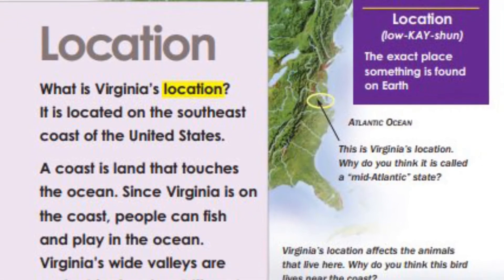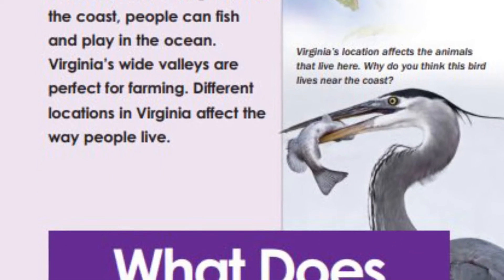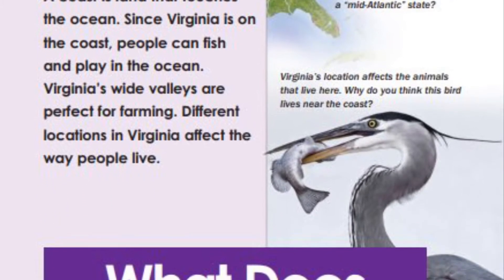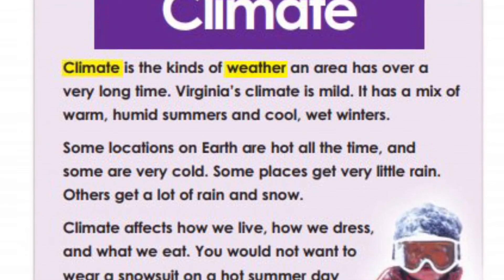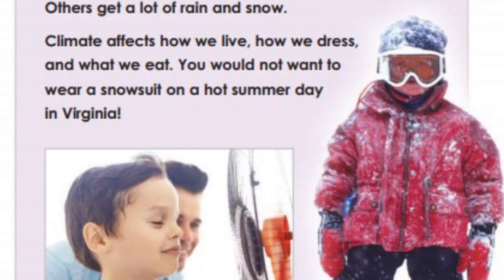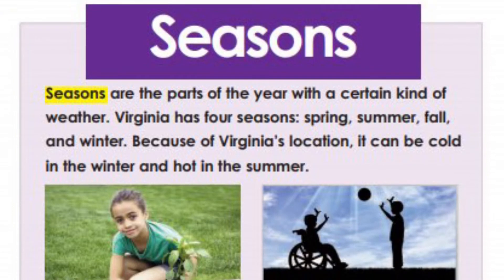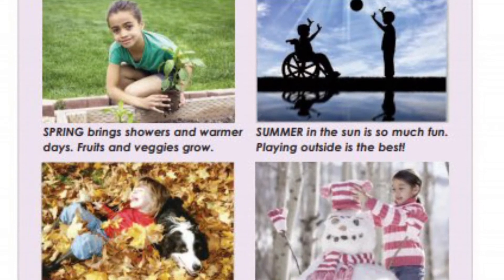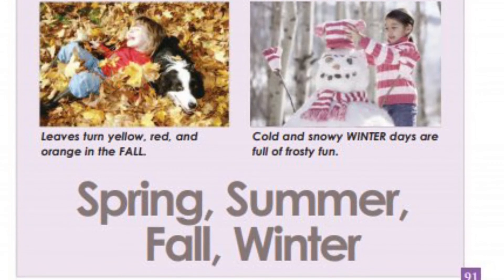Virginia’s Climate and Seasons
A reading of Five Ponds Press’ Our State Virginia Then and Now.
First grade Virginia SOL 1.6a